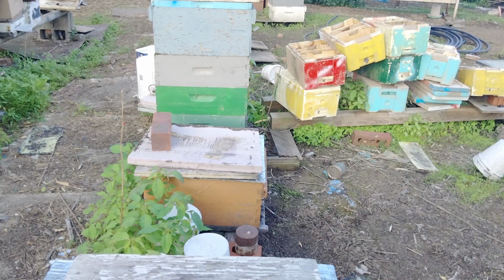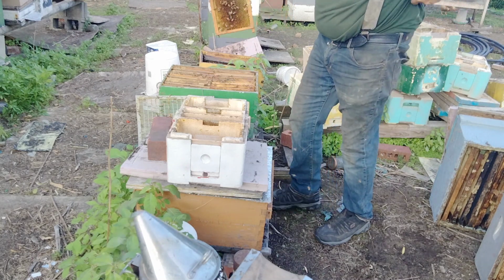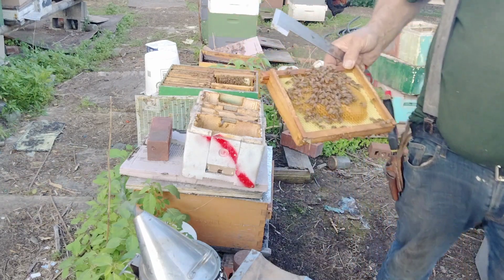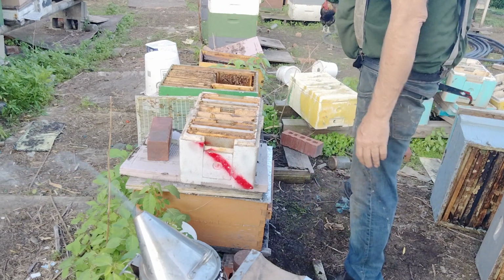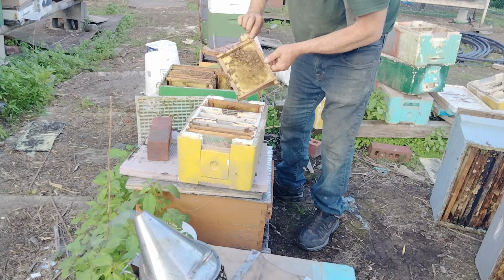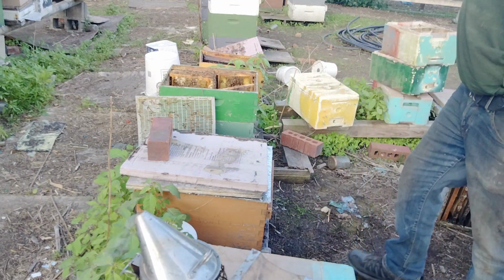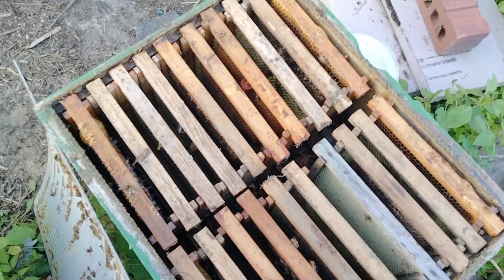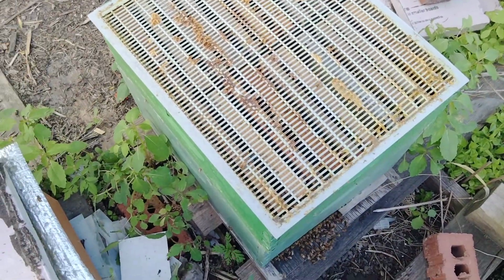Text Book loading mann lake mini mating nucs